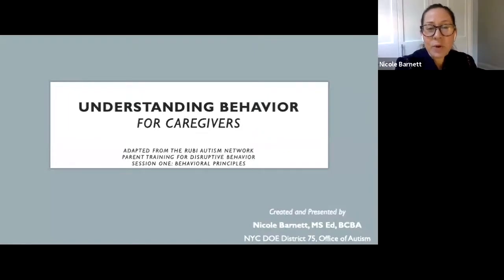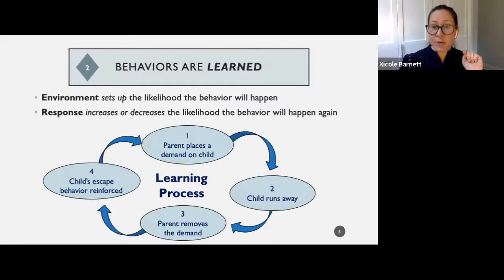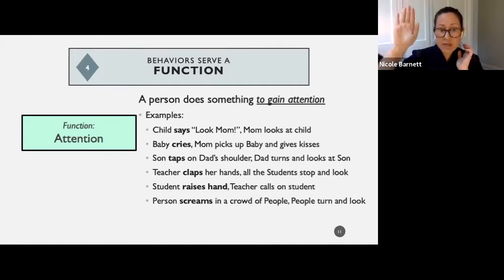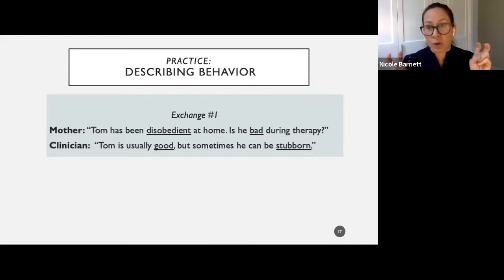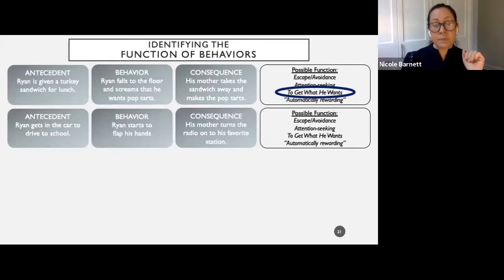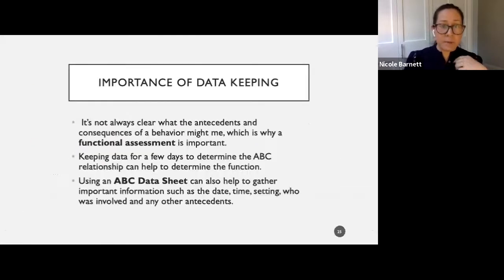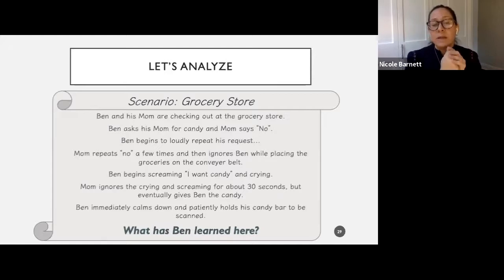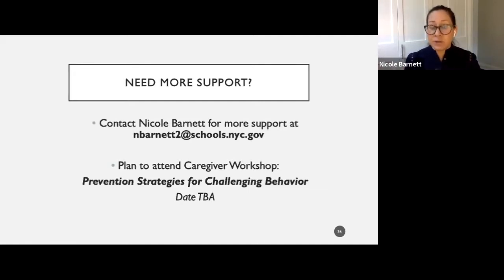Caregiver-Training Webinar #1: Understanding Behavior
This presentation is geared towards providing caregivers with an understanding of the principles of behavior, and the tools to analyze their own child's behavior in order to support effective intervention plans. (See link google drive for resources)

*This presentation was developed/adapted from the RUBI Parent Training Curriculum

**Behavior caused by medical conditions must be discussed with and treated by medical provider**